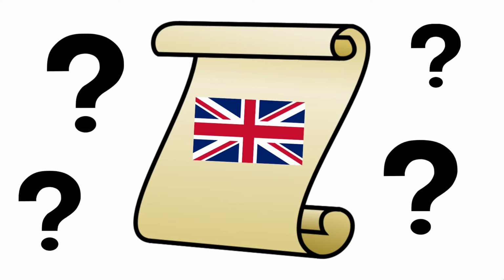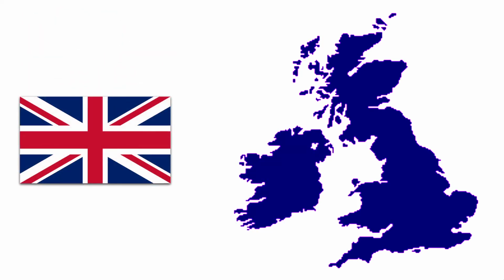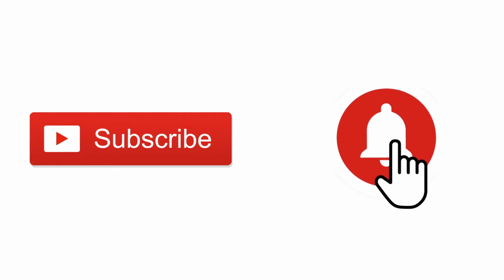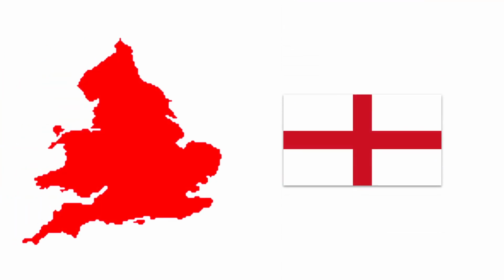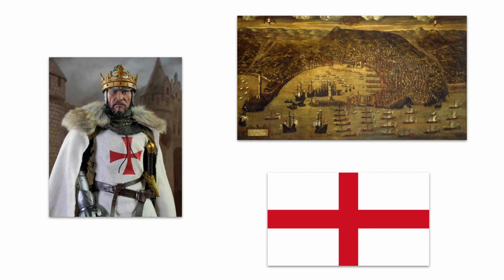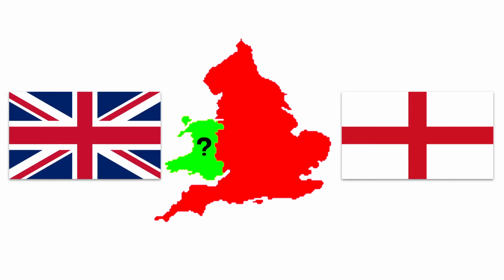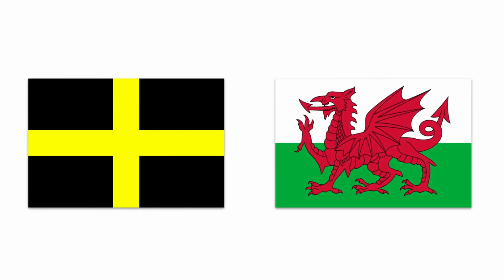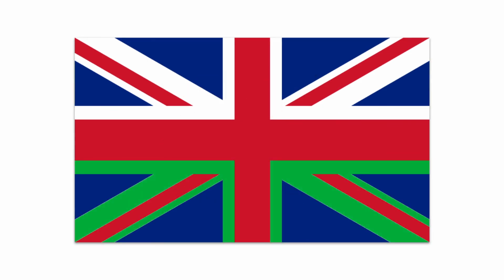Why isn't Wales on the Union Jack?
Why isn't Wales, the most often overlooked part of the United Kingdom, not represented on the UK's flag? Why do England, Scotland, and Ireland (a country not even fully in the UK anymore) get representation while poor Wales does not? Come to think of it, what even is the Welsh flag?